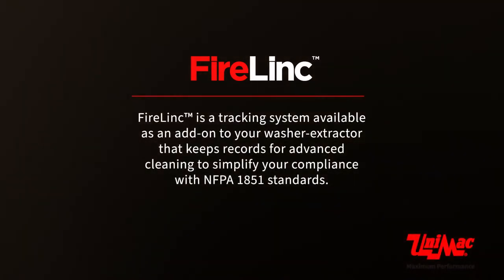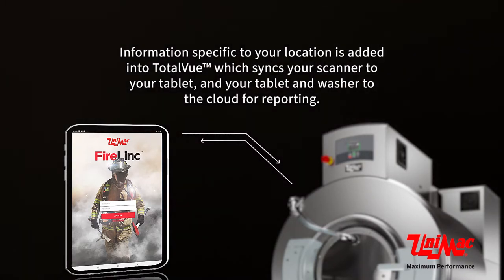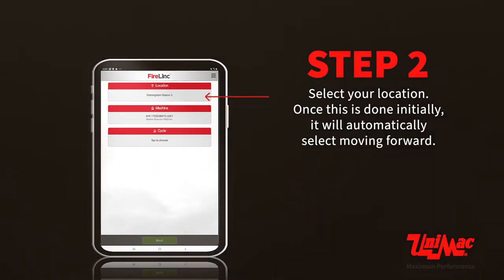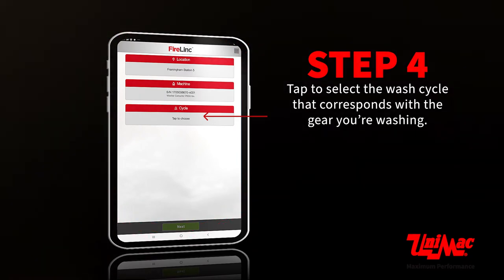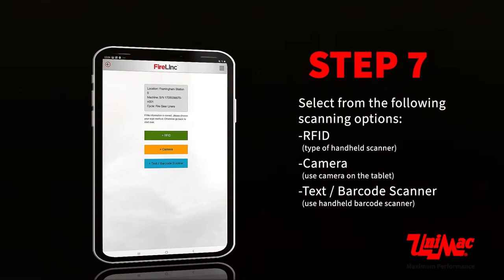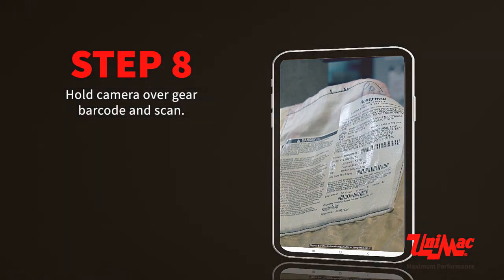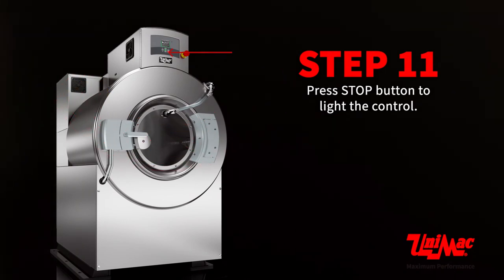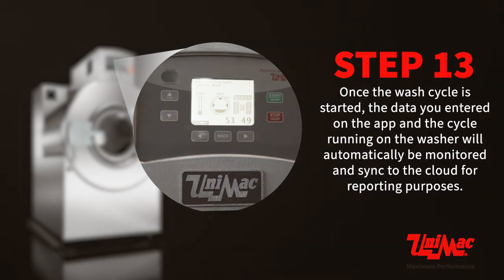FireLinc - Installation and Use for ANDROID Tablets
Use this step by step video for an overview and direction on how to utilitze FireLinc to simplify your compliance with NFPA 1851 standards.